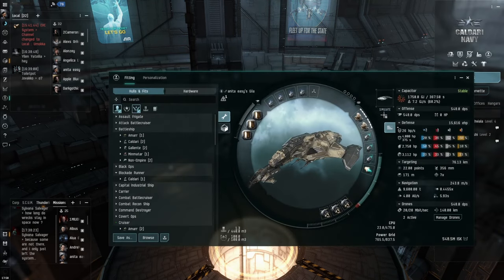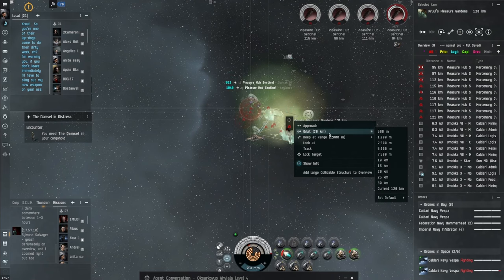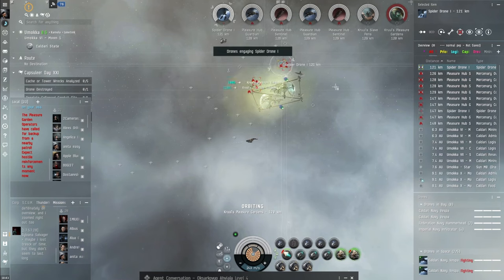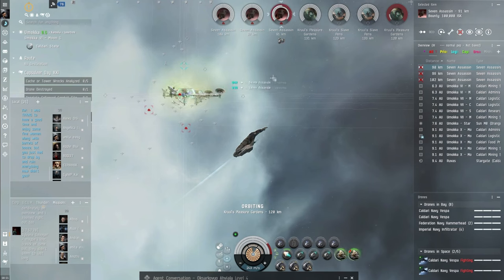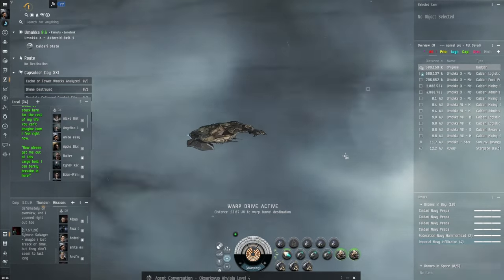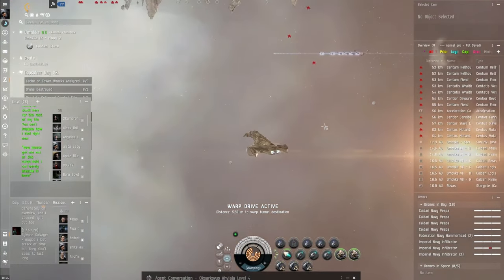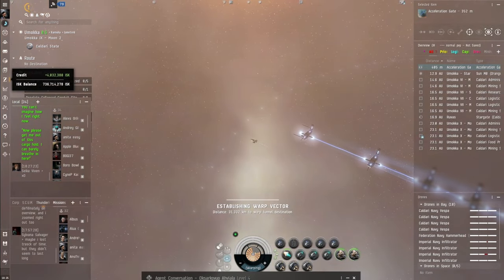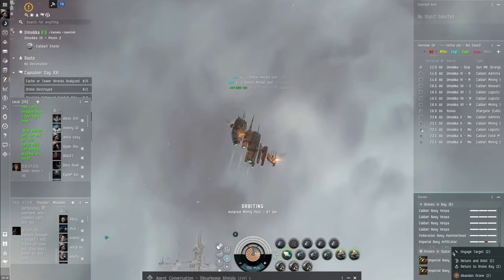EVE Online PVE (EDIT): GILA drone boat Level 4 Missions (The Score & Damsel in distress)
Welcome to our EVE Online series, where we embark on thrilling adventures through the cosmos by tackling level 4 missions. Join us as we navigate the vast universe of New Eden, engaging in epic spaceship combat, completing challenging objectives, and reaping lucrative rewards. In this comprehensive guide series, we'll share valuable insights, strategies, and ship fittings to help you conquer level 4 missions efficiently and effectively. Whether you're a seasoned veteran or a newcomer to EVE Online, there's something here for everyone.

Please visit my Facebook page for further info -  / fozzymedia